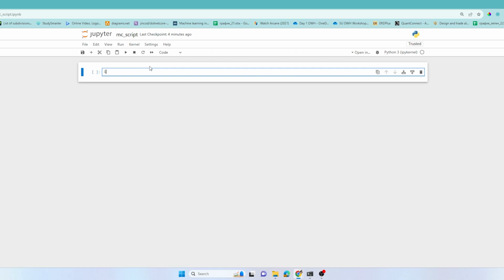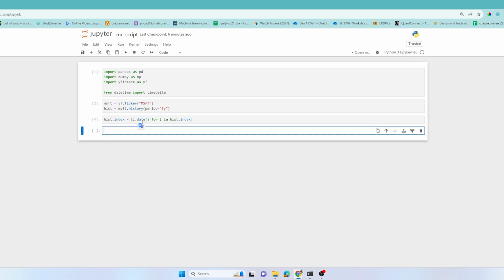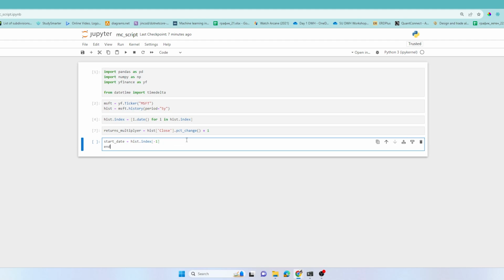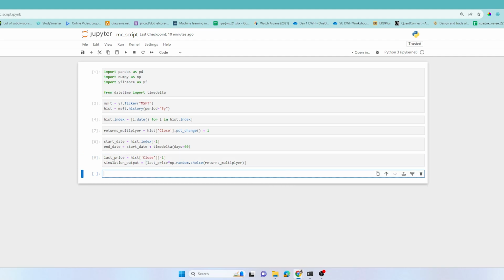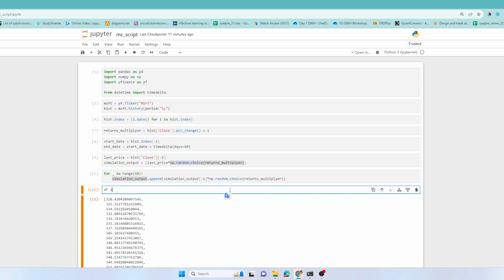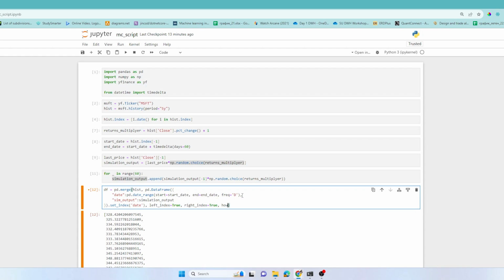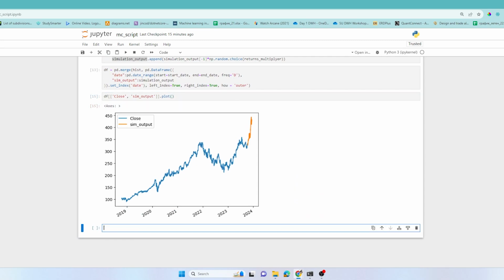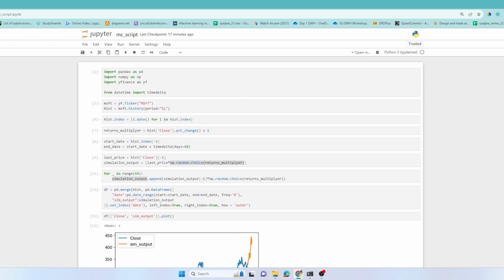How to Perform Monte Carlo Simulation on the Stock Market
In this video, we will learn how to perform a super simple Monte Carlo simulation on the stock market using Python.

 Monte Carlo simulation is a statistical technique that uses random sampling to model the probability of different outcomes in a process that cannot be easily predicted. We will start by discussing the basics of Monte Carlo simulation and then, we will walk through the steps of building a Monte Carlo simulation for a stock using Python. We will cover topics such as data preparation, model building, and result analysis. By the end of this video, you will have an idea what a Monte Carlo simulation is.